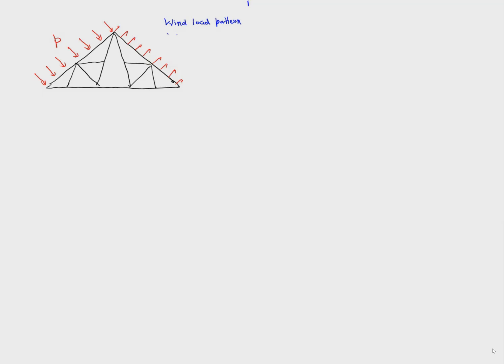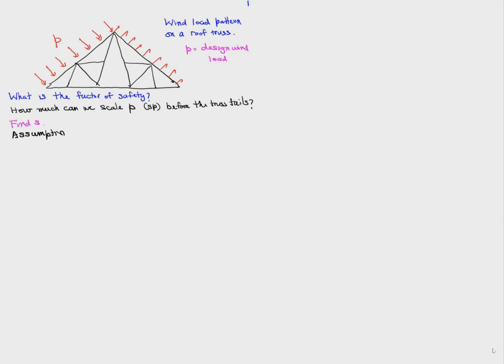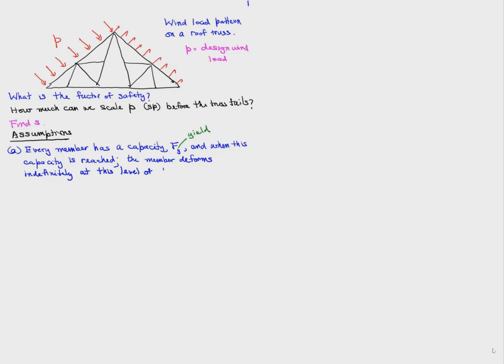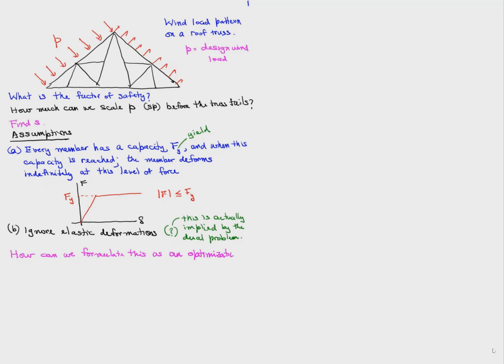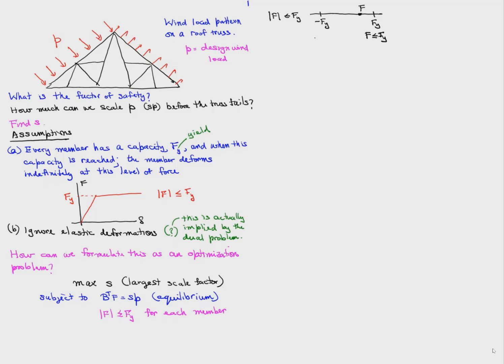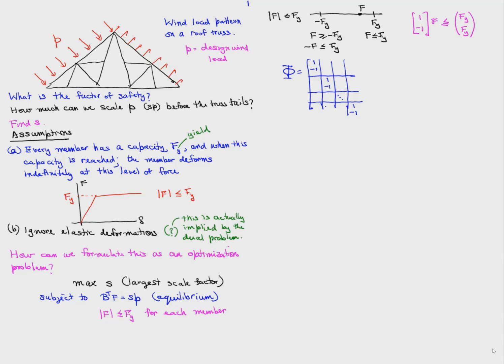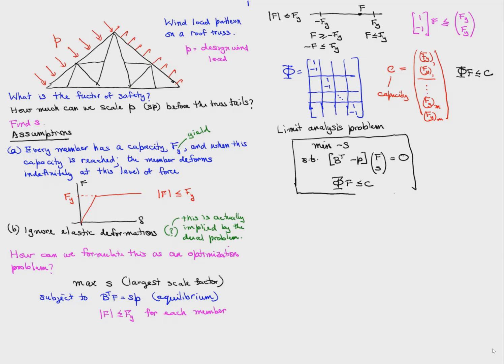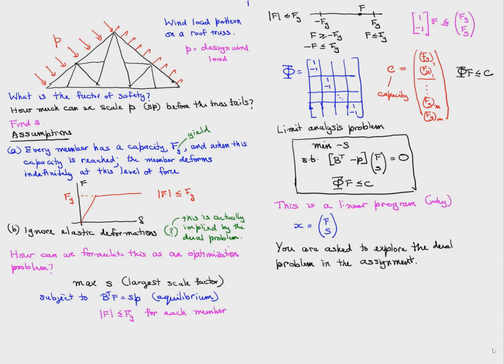Limit Analysis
This video belongs to a sequence ) that supports Assignment #5 of the course, CIE 514 - Introduction to Advanced Mathematics and Mechanics ), at the University at Buffalo.

The assignment considers two applications of optimization in mechanics - energy theorems and limit analysis

- Limit analysis as factor of safety computation
- Assumptions about member behavior
- Limit analysis as a linear program